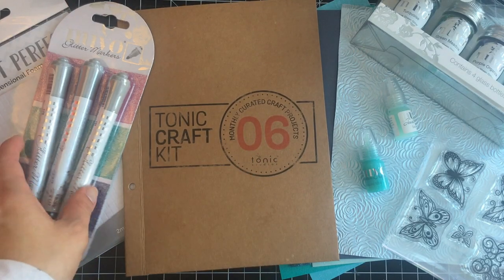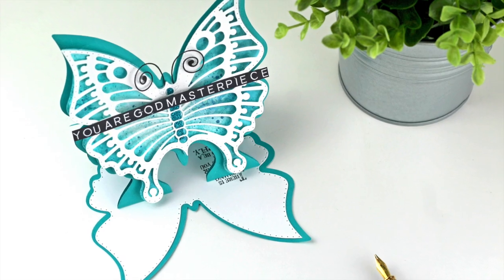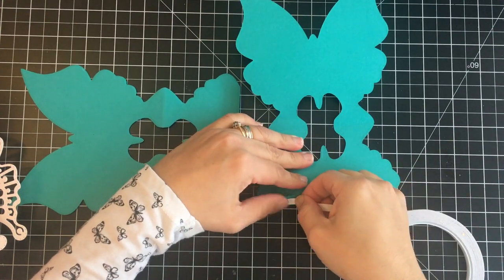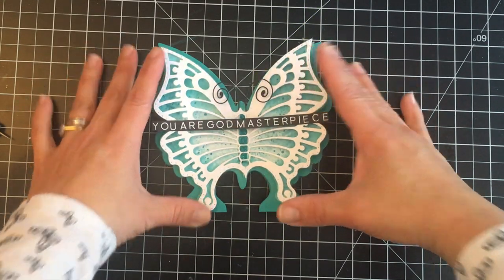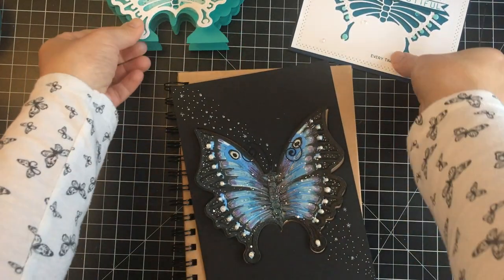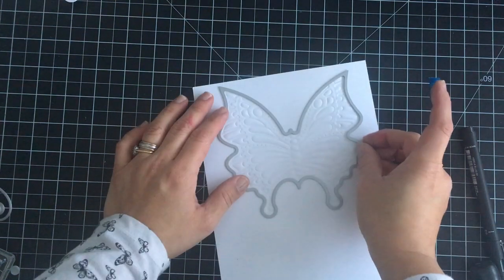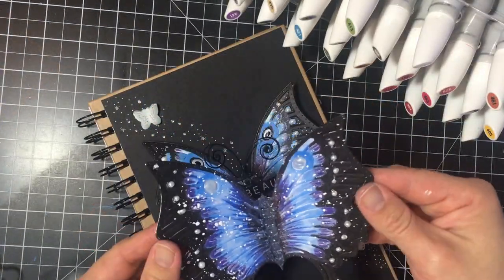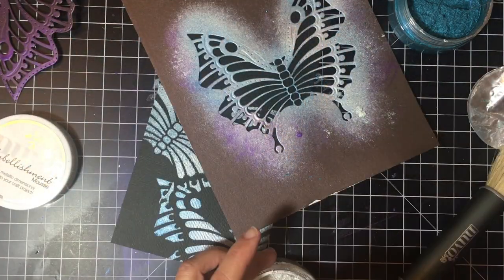7 ideas with butterfly dies + Tonic Studios Craft Kit 6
• Tonic Craft Kit - Monthly Subscription

• Nuvo by Tonic Studios Embellishment, Mousse, Royal Aubergine, 7 x 3.1 x 7 cm

• Uni Posca Extra Fine Marker, White (PC-1M)

• Nuvo Glitter Markers-Midnight Shadows

• Crafter's Companion Stick & Spray - Unmounted Stamp Adhesive, Purple

• Crafter's Companion Stick & Stay, Red

• Tonic BURNISHED ROSE Mirror Card Satin Effect Cardstock 9488E

• Nuvo Embellishment Mousse-Pacific Teal

• Tim Holtz Distress Ink Pad PEACOCK FEATHERS Ranger TIM34933

• Tonic LIGHT MIST SPRAY BOTTLE Nuvo 2 Pack 849N

• Tim Holtz Tonic CRAFT SCRATCHER Wire Brush Tool Distress 373

• Tonic DUAL TIPPED BLENDER BRUSH Nuvo 2 Pack 979N

• Tonic Studios Tonic Studio Guillotine Maxi Trimmer 12-inch-, Other, Multicoloured

• Nuvo Dual Ended Blender Brush Set Of 2

• Tonic Studios Nuvo Craft Spoon

• Craft Perfect Satin Mirror Card A4, Burnished Rose

• Therm O Web SPRAY N BOND FUSIBLE ADHESIVE Spray

• Stick Away Adhesive Cleaning Agent

• Tonic Studios - Nuvo - GLITTER MARKERS - NORTHERN LIGHTS - 171N

• Uni-Ball Posca PC-1MR White Colour Paint Marker Pens Ultra Fine 0.7mm Calibre Tip Nib Writes On Any Surface Glass Metal Wood Plastic Fabric

• Nuvo Embellishment Mousse Pure Platinum

Artist: Media Right Productions
Genre: Jazz & Blues
Mood: Funky